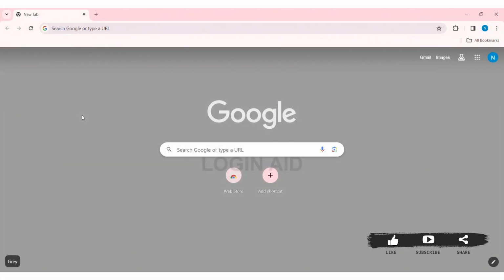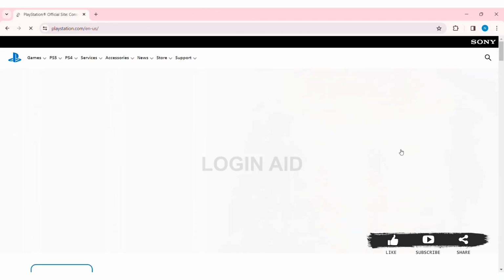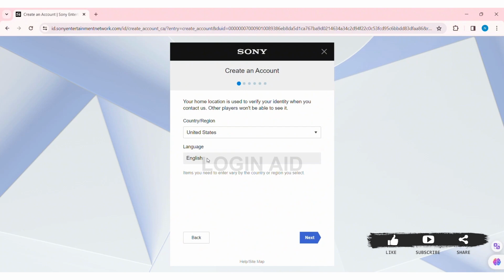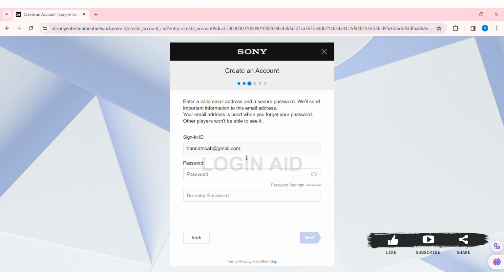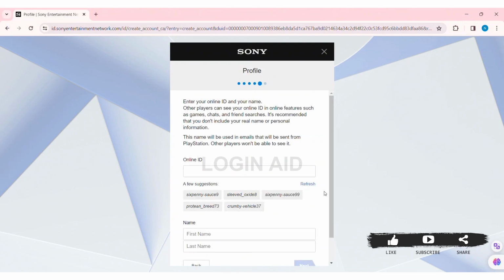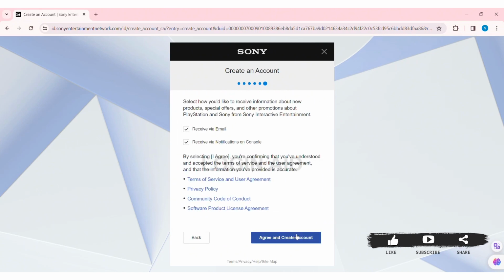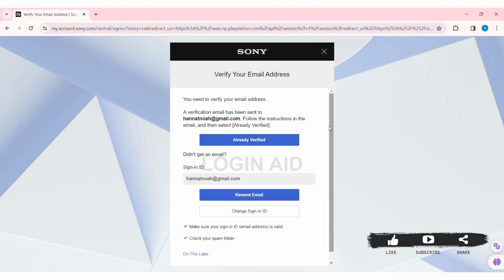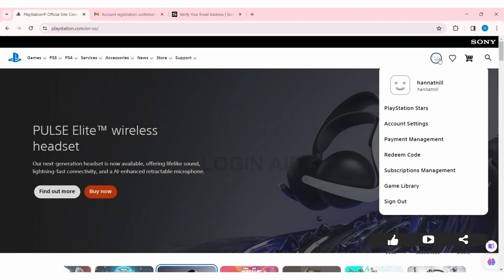How to Create PlayStation Account 2024 | PlayStation.com Account Registration, Sign Up Guide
Learn how to easily create your PlayStation account with our quick guide! Whether you're a gaming enthusiast or new to PlayStation, our step-by-step tutorial makes the process simple. PlayStation offers a world of gaming experiences, exclusive titles, and online multiplayer features for players of all ages and interests.